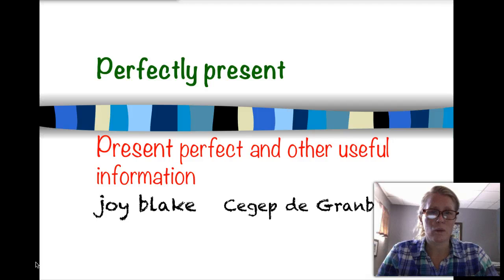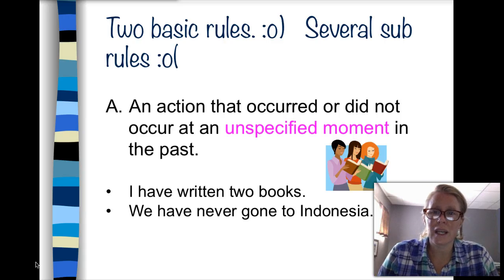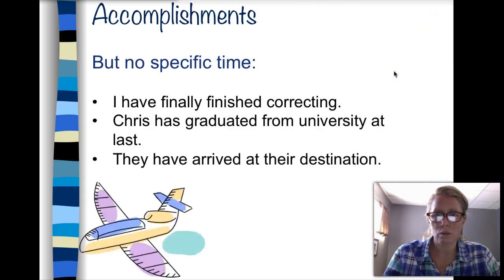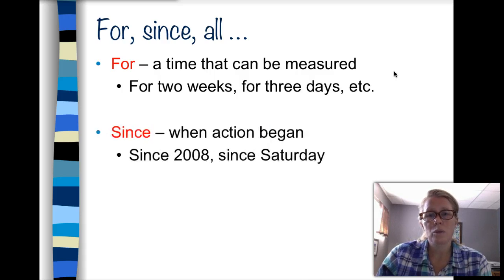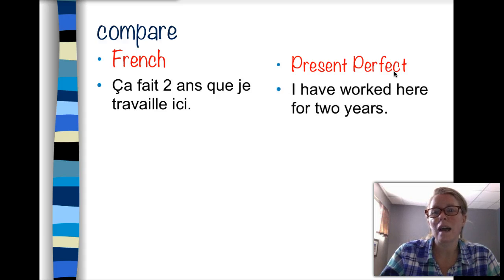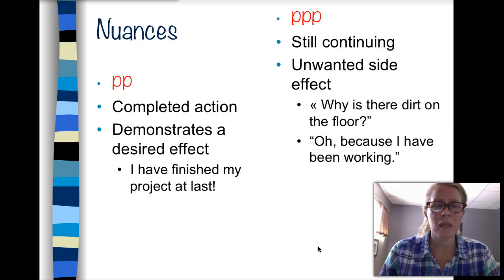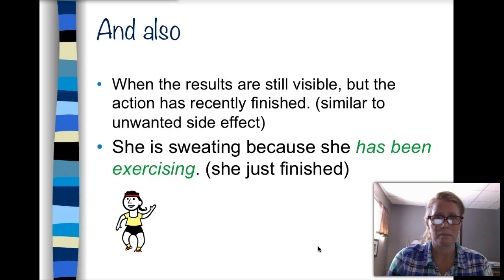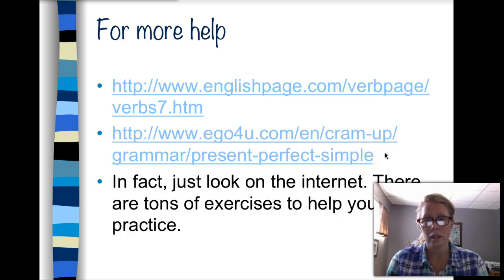present perfect and more 103